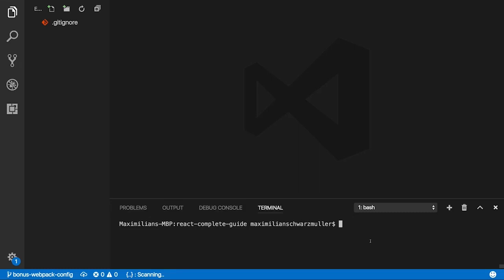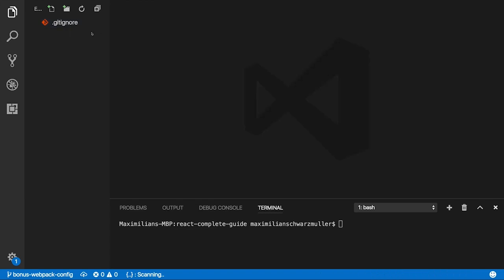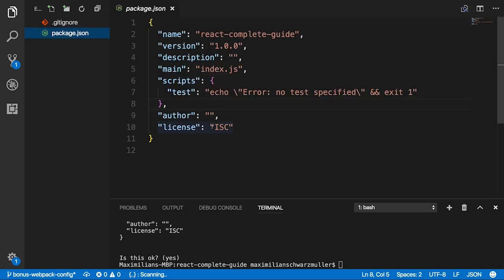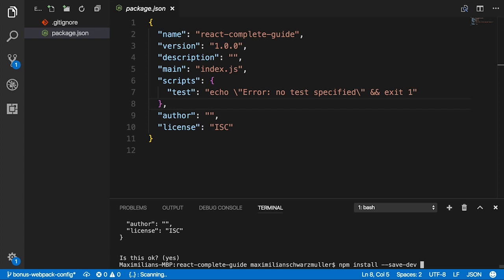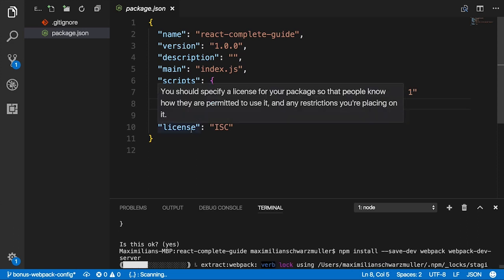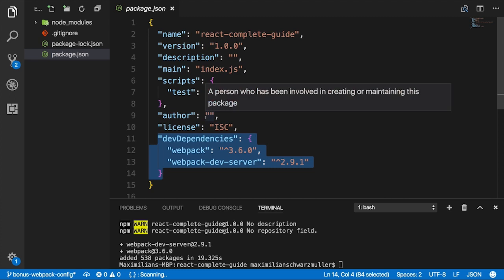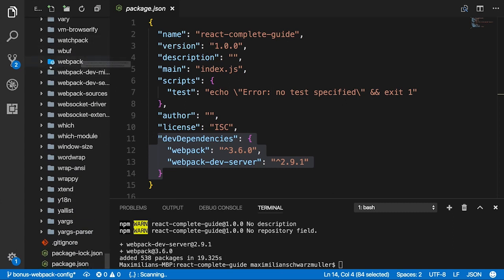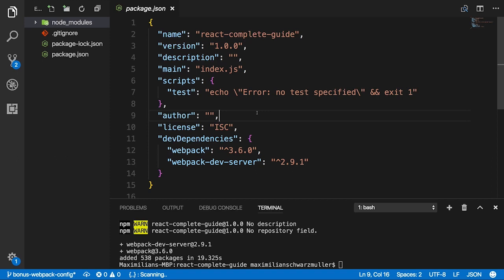bonus webpack 05 project and npm setup